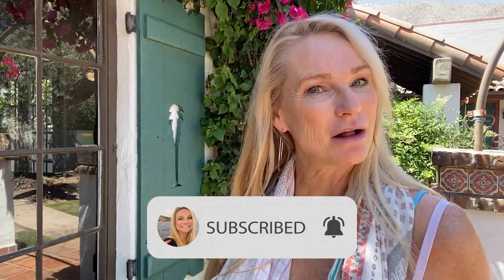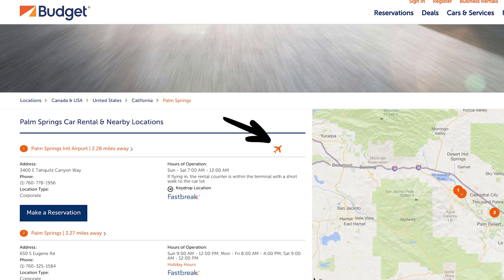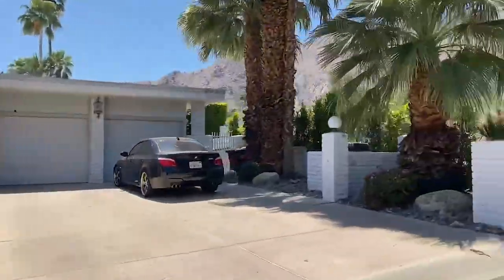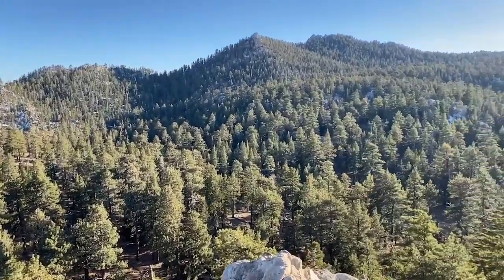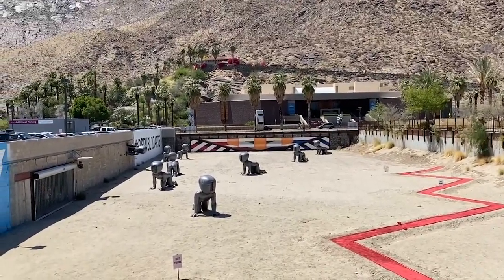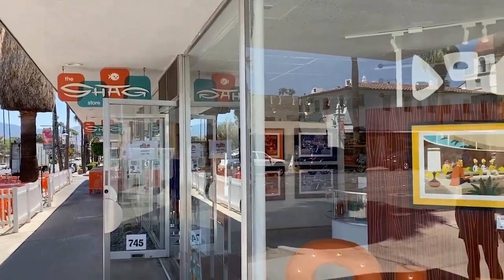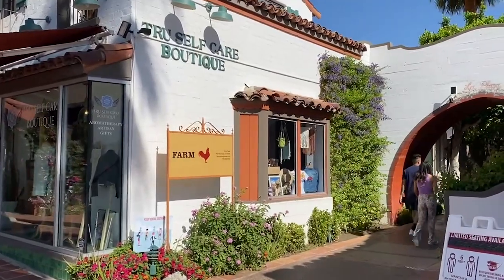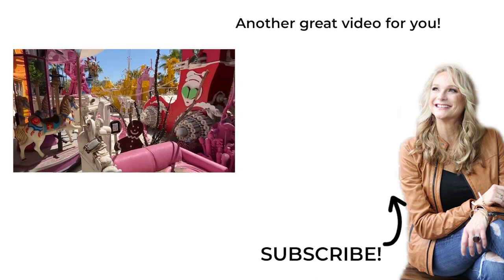Where To Go When Visiting Palm Springs, California | Aerial Tramway, Andreas Canyon & More!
Kim the Abundant Traveler shows off where to go when visiting Palm Springs, California. Some of the highlights are the Palm Springs Aerial Tramway, Andreas Canyon, and more!

Today I’m in PalmSprings, California! Palm Springs is filled with activities and sights to see from riding the tram, to visiting celebrity houses, and of course, shopping. If you’re travel to Palm Springs, I highly recommend some of the top spots I mention in today’s video. I really enjoyed the hiking in Palm Springs, visiting the Twin Palms Frank Sinatra Estate, eating at all the delicious restaurants in Palm Springs, and staying at the very luxurious Park Hotel in Palm Springs.

If you’re looking for a more guided tour, I also recommend the Five Star Adventures in Palm Springs who did a great job when I visited and showed me around. I’ll also cover when to visit Palm Springs in this video, because you do not want to go there in the desert heat during the summer! All of this and more in today’s California travel vlog!

MY FAVORITE TRAVEL CHANNELS:
Vagabrothers
HeyNadine
The Blonde Abroad

If you enjoyed this Know Before You Go To Palm Springs California video, be sure to subscribe to the channel for more travel videos, like this video and visit my website below. If you’d like to share your own travel experiences or have a question, leave them down in the comments section, and I will do my best to answer you.

Note: This video is not sponsored and all my reviews and opinions are based on my own experience with the products which may not be the same for everyone. If you choose to use them, thank you for your support :)